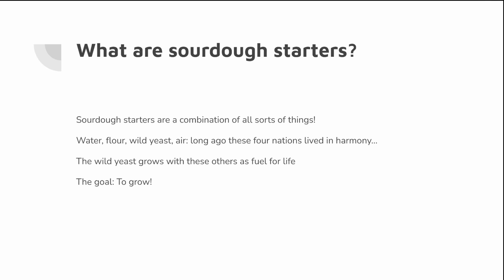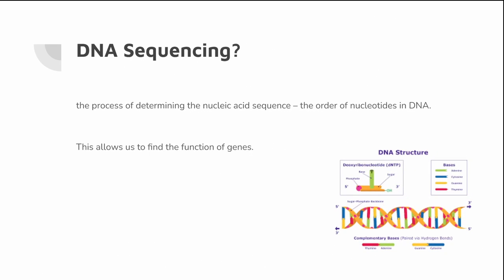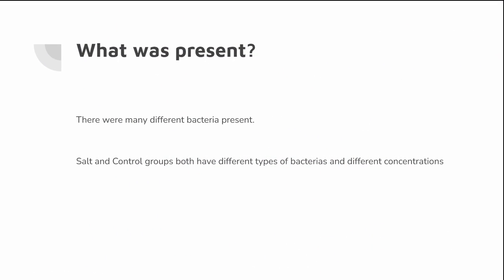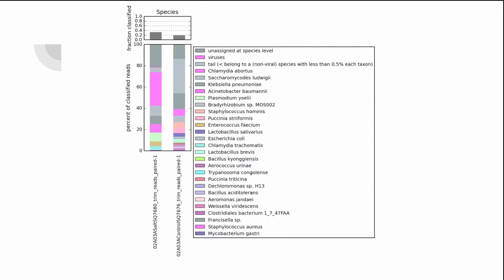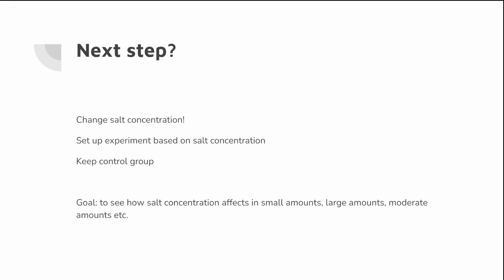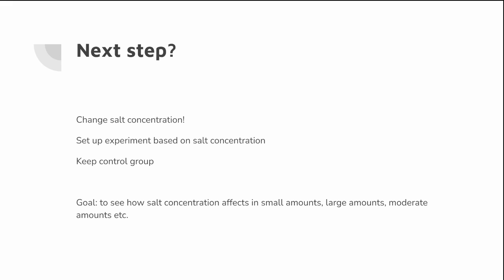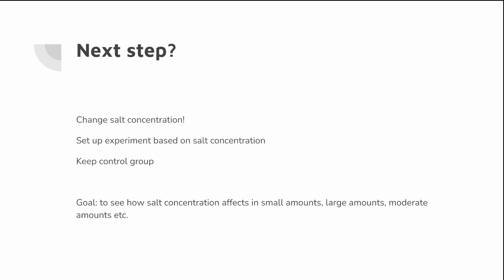Genetics Project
This is a GN 312 project for NCSU. Sahil Bhave- srbhave